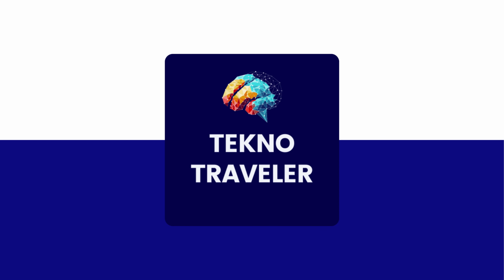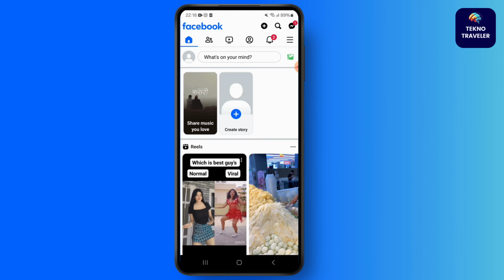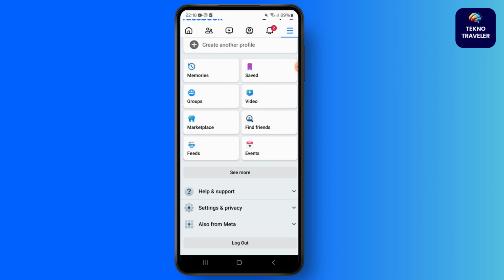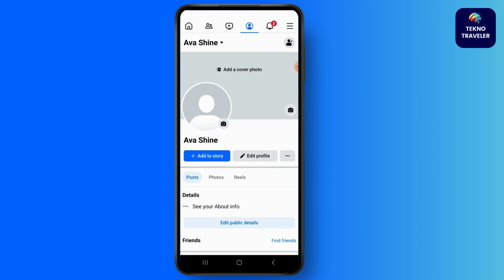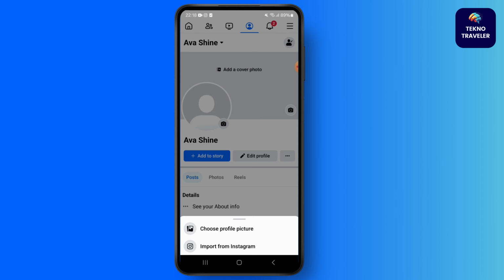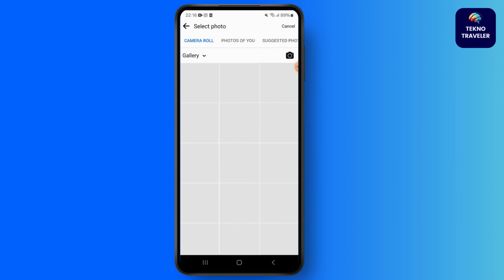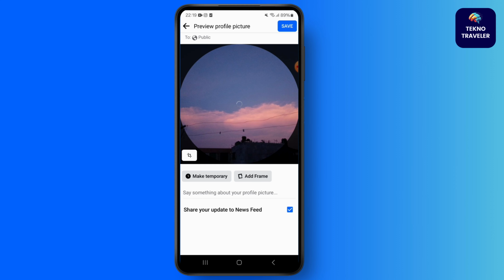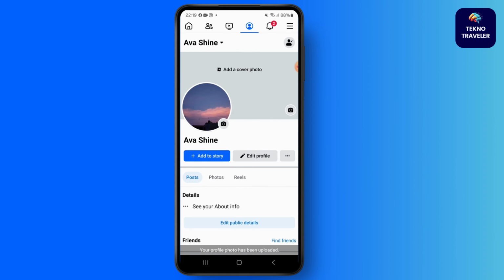How To Change Profile Picture on Facebook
Welcome to our step-by-step guide on "How to Change Profile Picture on Facebook"! If you're looking to update your Facebook profile with a new picture or struggling to find the option, this video is for you. We'll show you how to change your profile picture on Facebook easily, whether you're using a computer, smartphone, or tablet. From selecting the perfect photo to adjusting privacy settings, these tips will help you keep your Facebook profile fresh and up-to-date.

In this video, we will show you:

How to change your profile picture on Facebook
How to update your Facebook profile picture on a computer
How to update your Facebook profile picture on a mobile device
Tips for selecting the best profile picture for Facebook
How to adjust privacy settings for your profile picture on Facebook